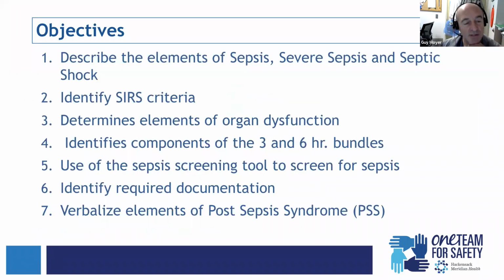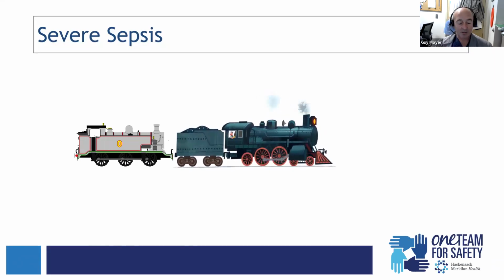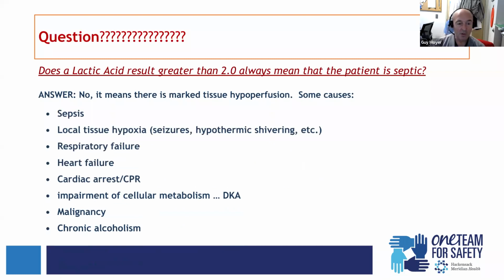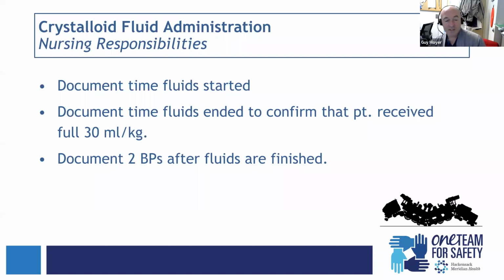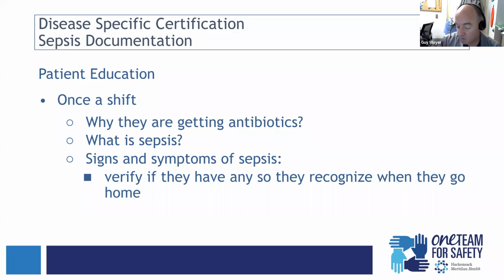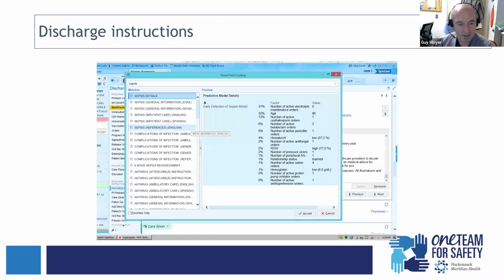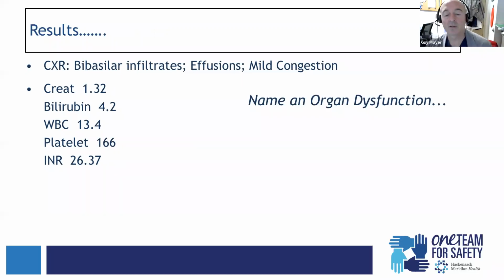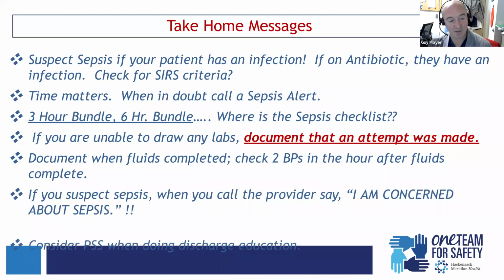GMT20230322 160735 Recording 1920x1080